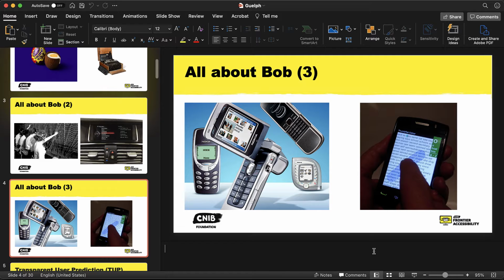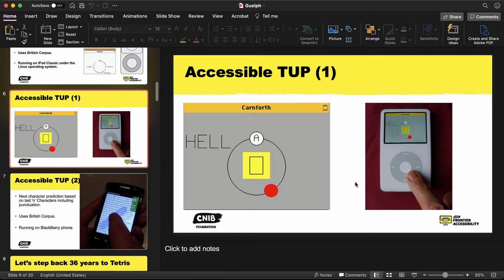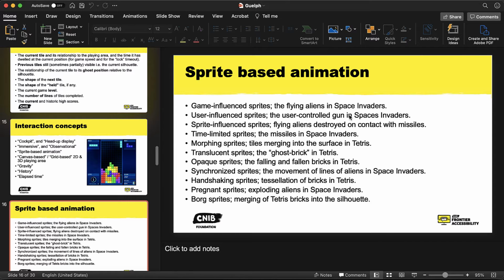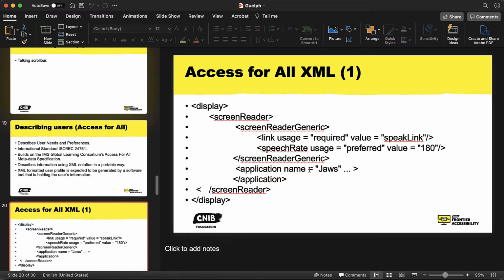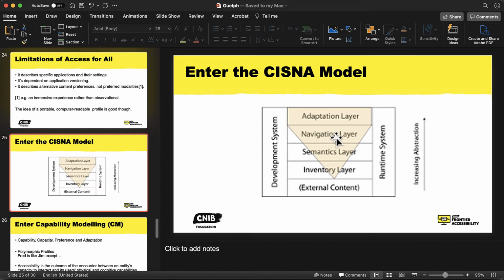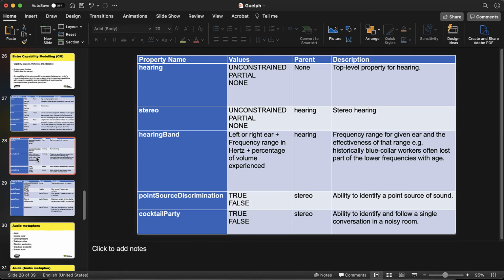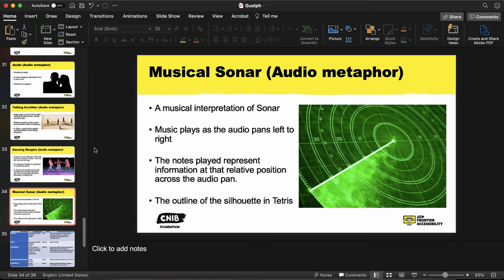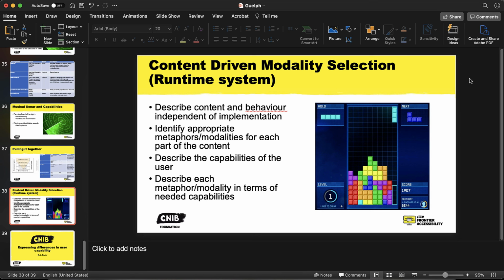Converted Guelph 3